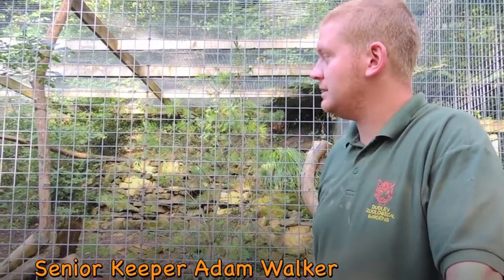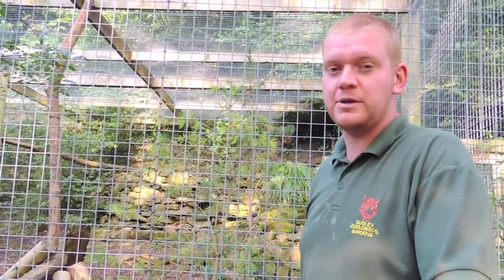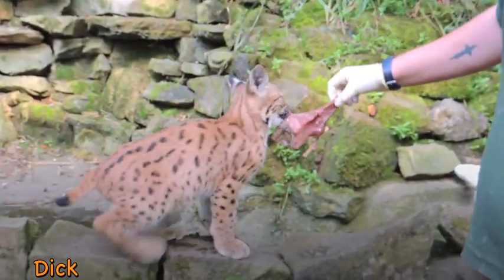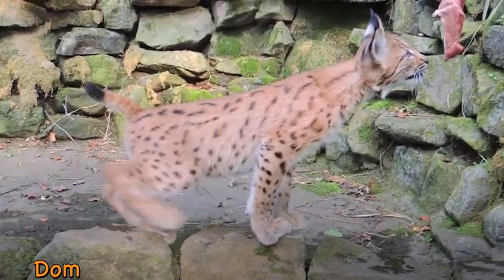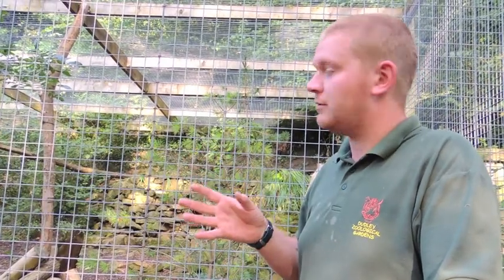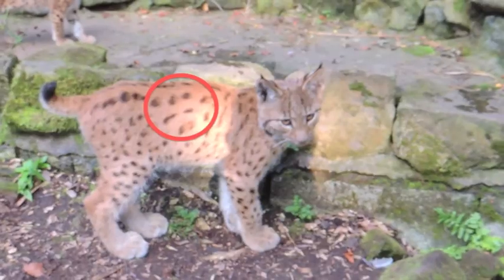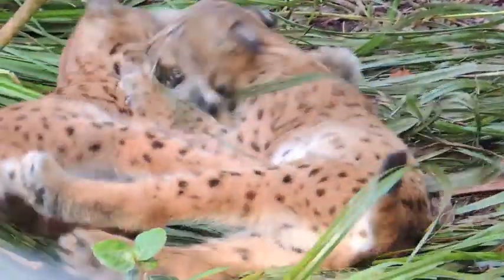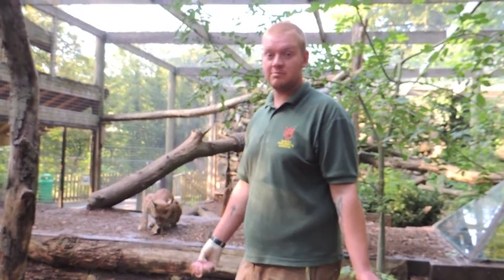How to identify DZG's Carpathian lynx triplets!